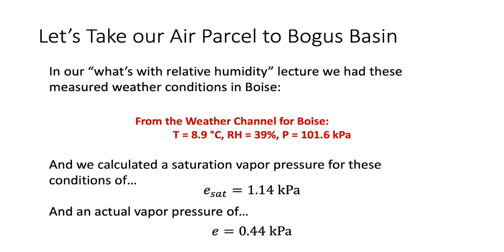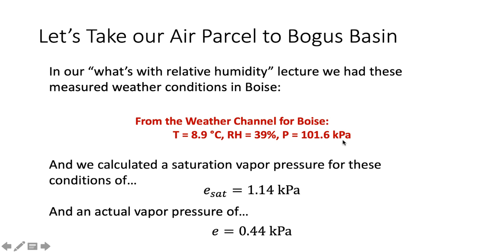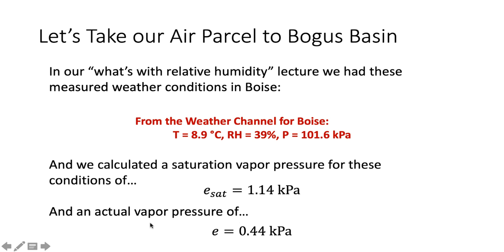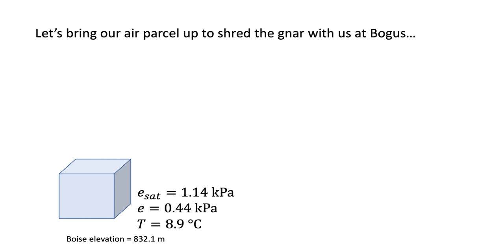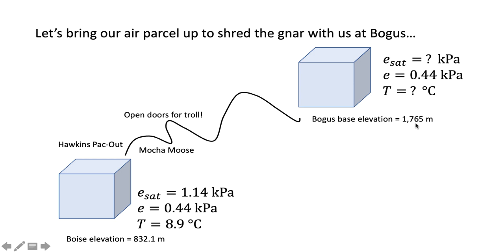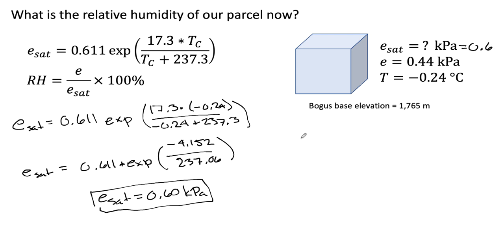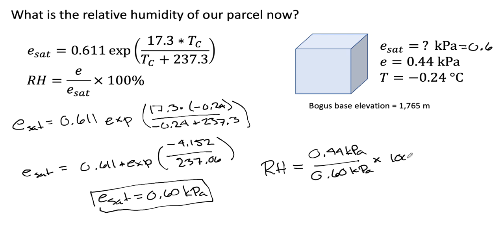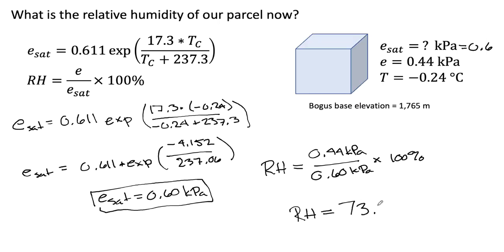Module 04: Orographic Lifting Lecture